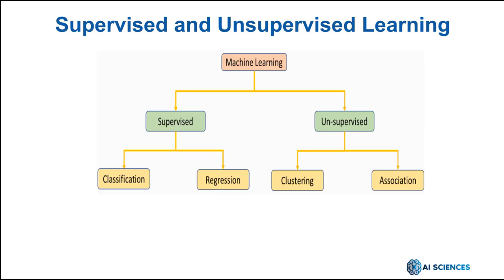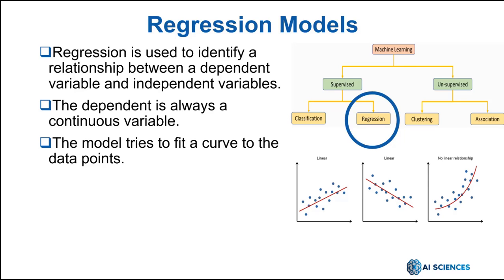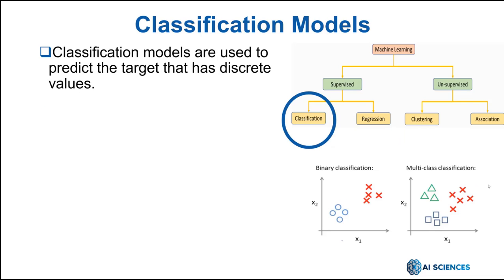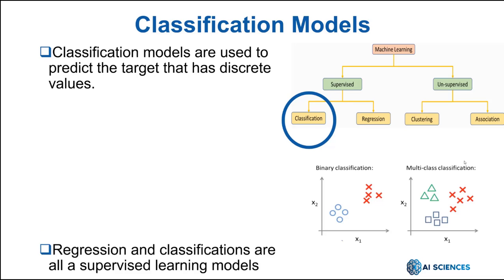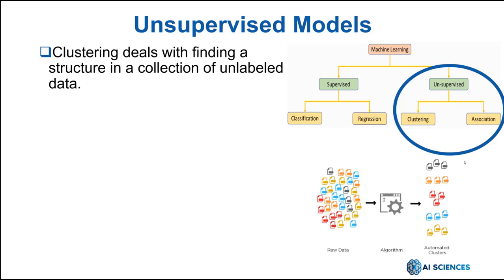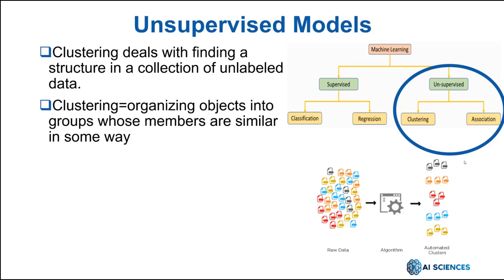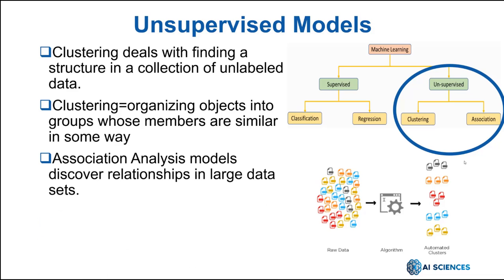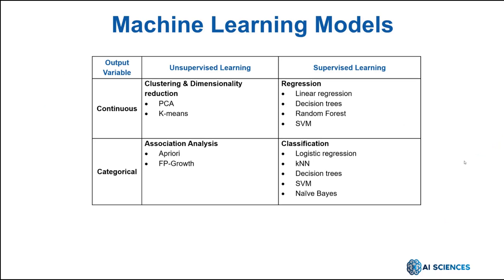Supervised vs. Unsupervised - Machine Learning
👉 START LEARNING MACHINE LEARNING AND AI TODAY!
👁 About this video : In this Machine Learning video, we will learn the the learning techniques.
👋 About AI Sciences:
AI Sciences is e-learning company; the company publish online courses and books about data science and computer technology for anyone, anywhere. We are a group of experts, PhD students, and young practitioners of artificial intelligence, computer science, machine learning, and statistics. Some of us work for big-name companies like Google, Facebook, Microsoft, KPMG, BCG, and Mazars.